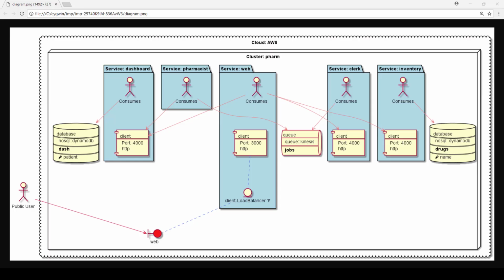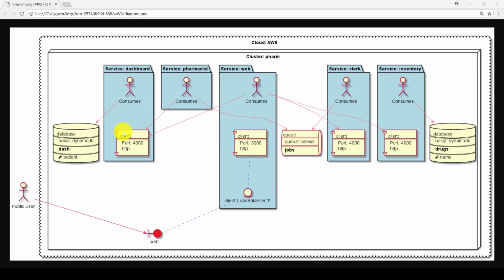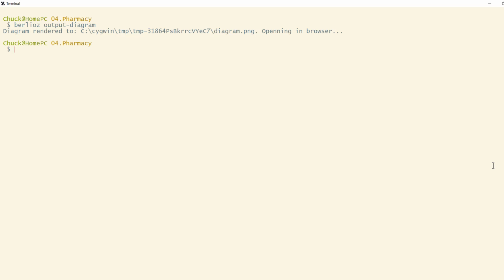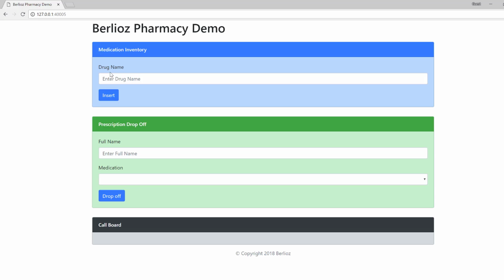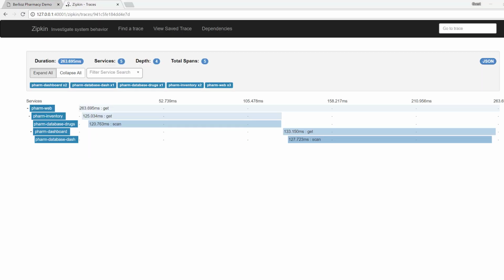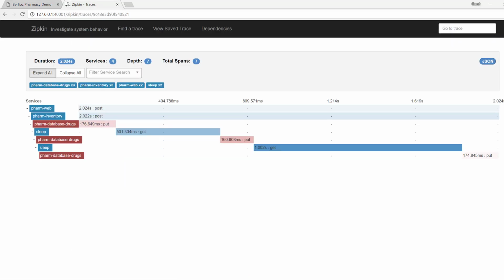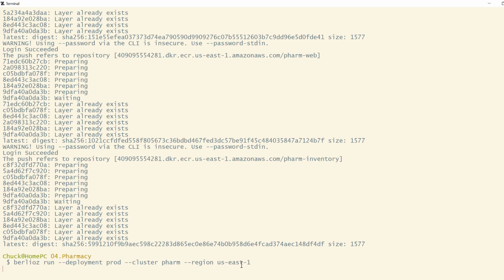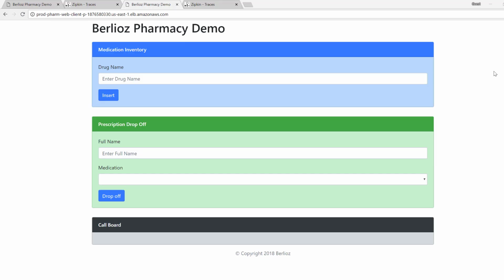"Pharmacy" Sample Delivery with Berlioz